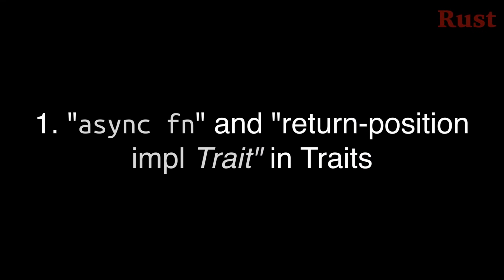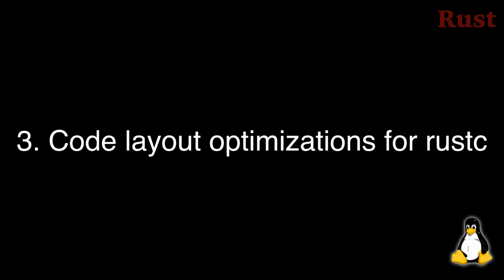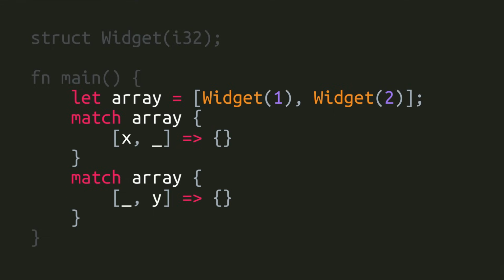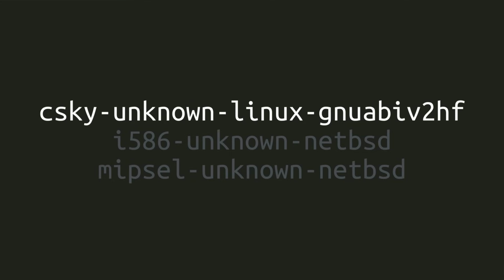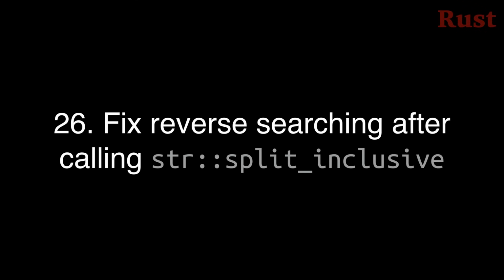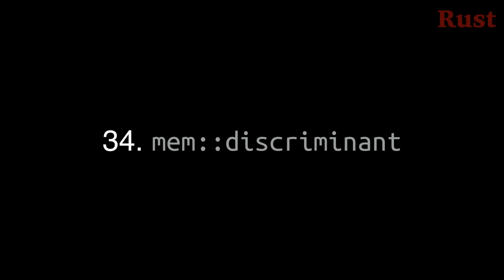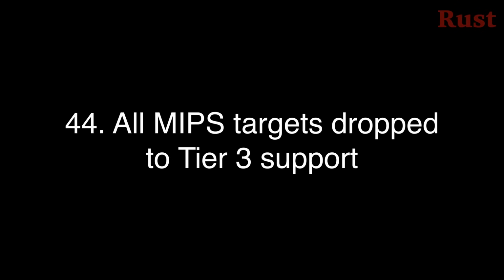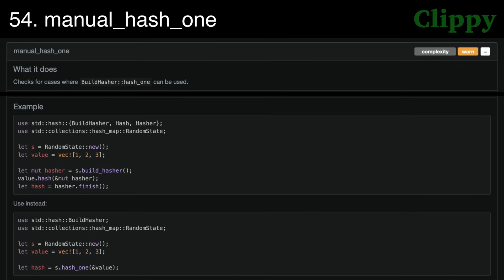Rust 1.75.0: 54 highlights in 20 minutes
New changes Rust 1.75.0! for Ultimate Rust Crash Course and other Rust courses!

0:00 Intro
0:11 1. async fn and return-position impl Trait in Traits
2:17 2. Pointer byte offset APIs
3:01 3. Code layout optimizations for rustc
3:17 4. Allow function pointer signatures to contain &mut T in const contexts
3:40 5. Match usize/isize exhaustively with half-open ranges
4:57 6. Guarantee char has same size and alignment as u32
5:11 7. Null pointer has the 0 address
5:24 8. Allow partially-moved values in match
6:07 9. Document non-compliant floating-point behavior on 32-bit x86 targets
6:25 10. Stabilize ratified RISC-V target features
6:42 11. Negative coherence properly consider impls that only partly overlap
7:02 12. Deny-by-default coinductive_overlap_in_coherence
7:22 13. Consider alias bounds when computing liveness in NLL
7:36 14. Add V (vector) extension to the riscv64-linux-android target spec.
8:00 15. Automatically enable cross-crate inlining for small functions
8:10 16. Three New Tier 3 Targets
8:56 17. Waker::clone_from avoids unnecessary clones
9:14 18. Implement BufRead for VecDeque{u8}
9:21 19. Implement FusedIterator for DecodeUtf16 when the inner iterator does
9:40 20. impl Not, Bit{And,Or}{,Assign} for IP addresses
10:08 21. Implement Default for ExitCode
10:17 22. Guarantee representation of None in NPO
10:38 23. Document when atomic loads are guaranteed read-only
10:59 24. Better document effects of recursive thread local storage initialization
11:14 25. Support sub-millisecond sleep on Windows 10+
11:25 26. Fix reverse searching after calling str::split_inclusive
11:41 27. Fix exit status on non-Unix cfg(unix) platforms
11:58 Stabilized APIs
12:02 28. Atomic*::from_ptr
12:19 29. File time struct, trait, and methods.
13:00 30. IpAddr::to_canonical & Ipv6Addr::to_canonical
13:20 31. Option::as_slice & Option::as_mut_slice
13:32 Const Stabilized APIs
13:39 32. Ipv6Addr::to_ipv4_mapped
13:54 33. MaybeUninit::assume_init_read & MaybeUninit::zeroed
14:17 34. mem::discriminant
14:27 35. mem::zeroed
14:36 Cargo Changes
14:40 36. Add new packages to [workspace.members] automatically
14:52 37. Allow version-less manifests
15:13 38. Print the generated docs links
15:22 39. Make browser links out of HTML file paths
15:37 40. Print environment variables for build script executions with -vv
15:48 41. Rustdoc accepts less invalid Rust
16:03 42. Show enum discriminant if it is a C-like variant
16:36 Compatibility Notes
16:40 43. FreeBSD targets now require at least version 12
16:50 44. All MIPS targets dropped to Tier 3 support
17:13 45. invalid_alignment lint promoted to an error
17:21 46. Fix detecting references to packed unsized fields
17:38 47. Compiler plugin support removed
17:47 New Clippy Lints
17:55 48. unused_enumerate_index
18:09 49. unnecessary_fallible_conversions
18:30 50. waker_clone_wake
18:42 51. struct_field_names
19:03 52. into_iter_without_iter
19:20 53. iter_without_into_iter
19:37 54. manual_hash_one
19:55 Outro

for Ultimate Rust Crash Course and other Rust courses!

Correction:
3:53 I was wrong! See @nadrieril's awesome explanation in the comments for the details. TL;DR: Rust wants 32-bit code to be portable to compatible 64-bit platforms, so covering ranges from MIN to MAX is not sufficient.